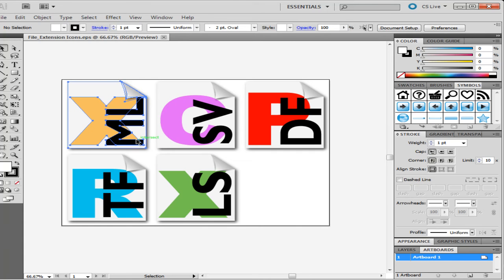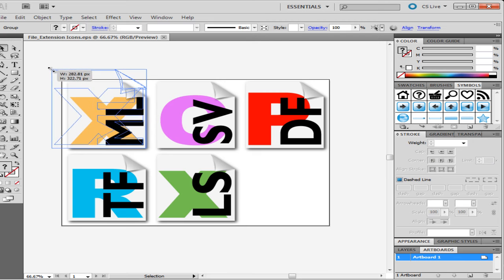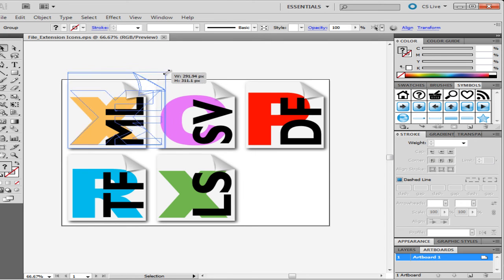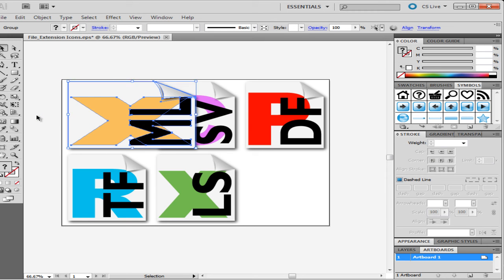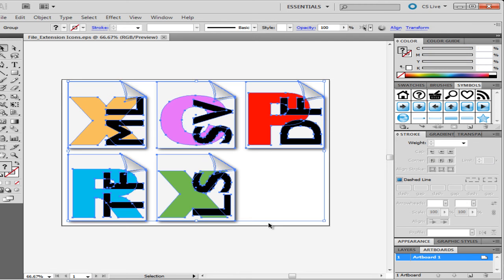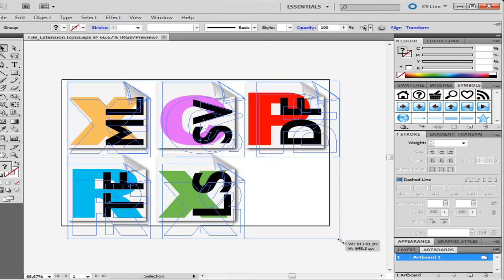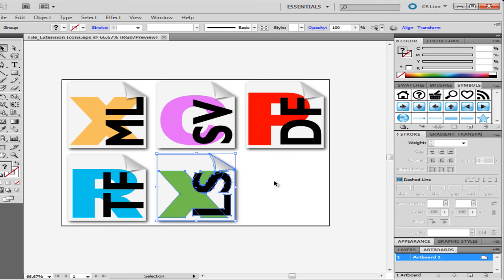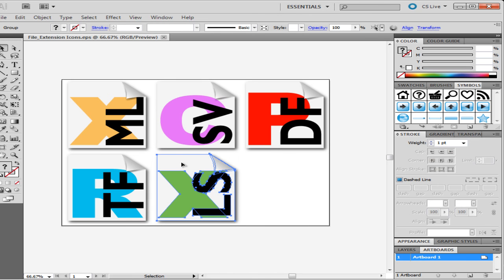How to use the bounding box in Adobe Illustrator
Follow this step by step tutorial to learn How to use the bounding box in Adobe Illustrator.

The Illustrator bounding box is a very basic feature of this software. Therefore, learning how to use the bounding box in Adobe Illustrator is fairly simple. Every image is outlined by a box in Illustrator. This is known as a bounding box. Consequently, it is beneficial to know in Illustrator how to work around this box, as you should be aware where this is required and when you need to work with this feature turned off.

Step # 1: Make the bounding box appear
When you click on any illustration, a blue box outline appears around it. This outline is your bounding box which you can use as per your requirement.

Step # 2: Change the image size proportionately
You can change the size of this image by means of this box, through the anchor points that appear on it. Notice that the anchor points here are different from those on the actual image.
If you go to the top left anchor point of the image and stretch it, it will remain stationary from the bottom right side and will increase in size proportionately from the top left.
You can undo by pressing "Ctrl + Z", to make the image return back to its original size. It can similarly be increased in size from the right hand side. The left side now remains stationary.

Step # 3: Modify the image size disproportionately
The size of the image can also be varied, horizontally, and vertically. The anchor points on the left and right side of the illustration can be stretched to alter it. This alteration will not be proportionate. Similarly, it can also be stretched from top or bottom for alteration. You can undo to bring it back to its original position.

Step # 4: Alter the complete drawing size
The alterations mentioned in the previous steps were only for one particular illustration in the whole picture. However, you can perform these alterations the same way, on all of the images present. To do this, you have to use the selection tool. After you select all of the images, notice how one bounding box appears outside all of them with separate anchor points from the ones on the individual boxes inside. Use these to alter the image by stretching it from the sides, top, bottom or by increasing or decreasing its size from the corners.

Step # 5: Rotate your image
The bounding box even gives you the option of rotating your image. For this, go to the corner of your illustration. You will see your selection arrow turn in to a rotating arrow. When it does, turn your image to whichever way you want to. The same can be done with all images at once, if you select all of them together.

Step # 6: Remove bounding box
The bounding box can be removed. It is up to you if you want to work with or without it. Suppose you are working with it then in trying to move the image you might end up stretching it. To remove the box, go to the view panel and select "Hide Bounding Box". Now, you can move and work on the illustration without worrying off altering its size.